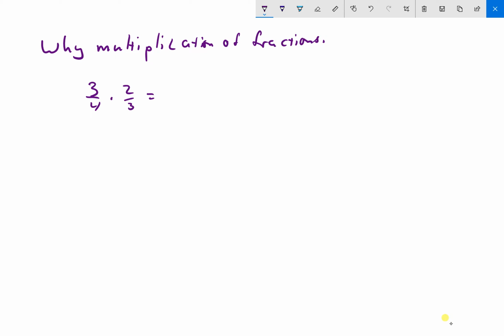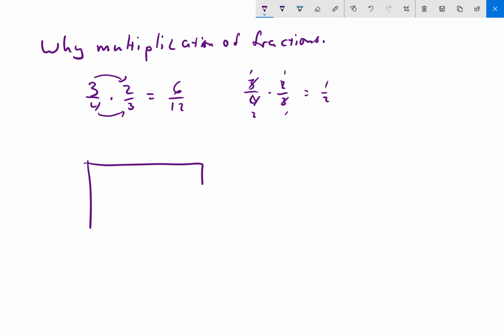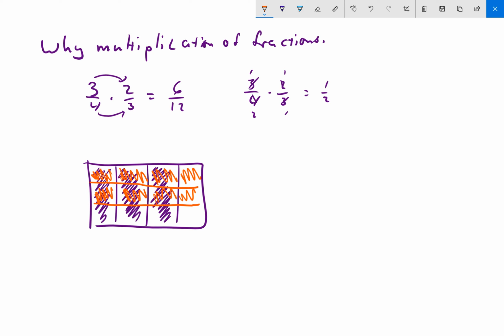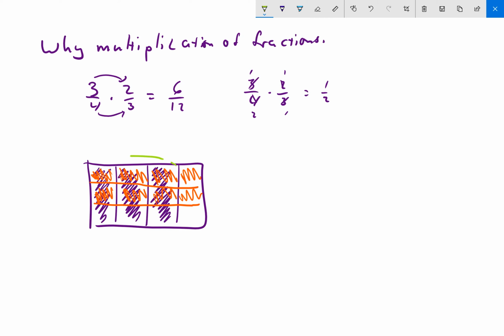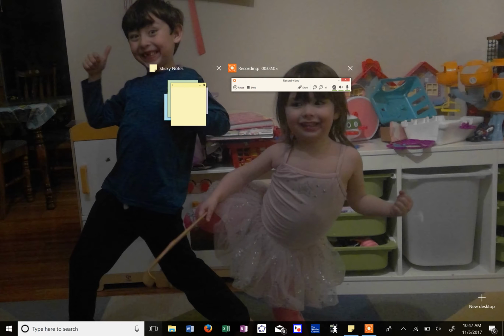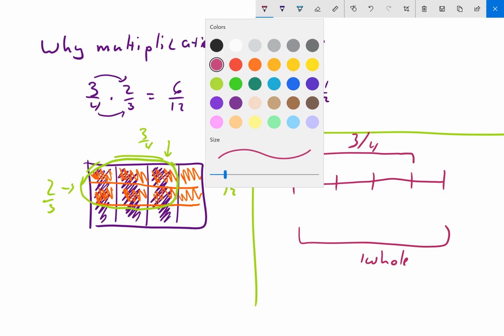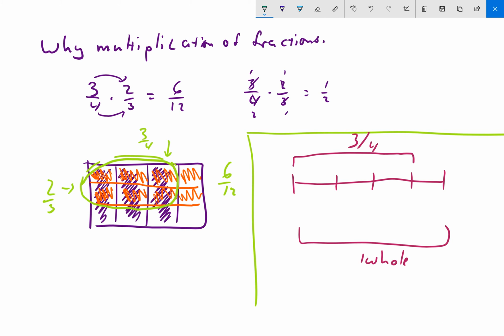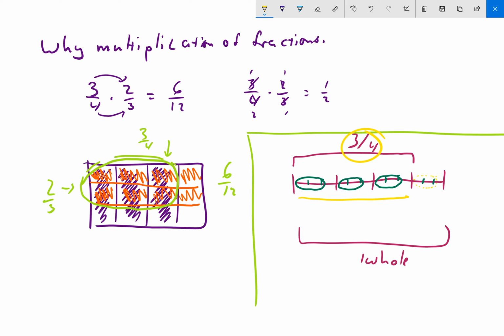Why multiplication of fractions works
This video uses a number line and an area model to explain why we multiply fractions the way we do.